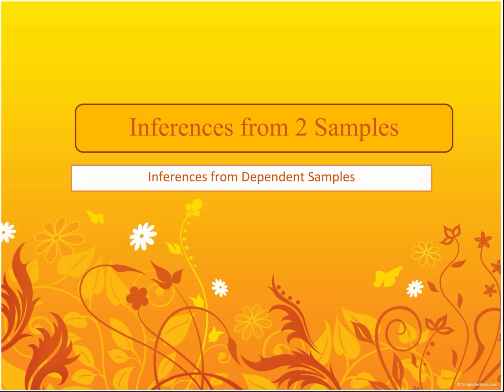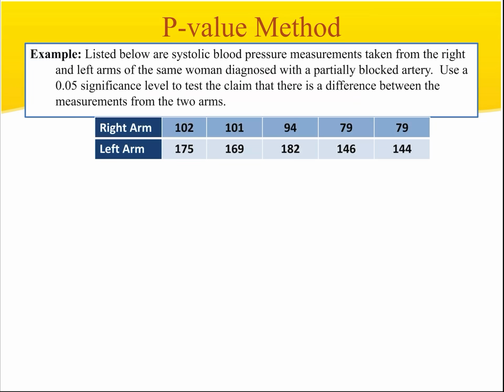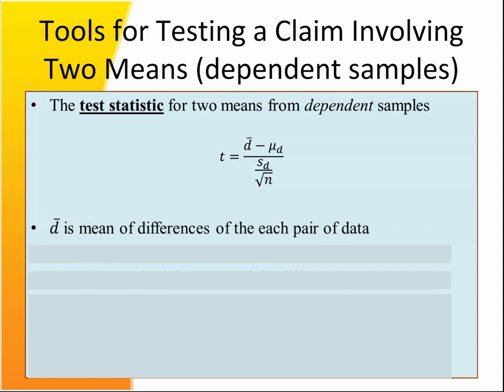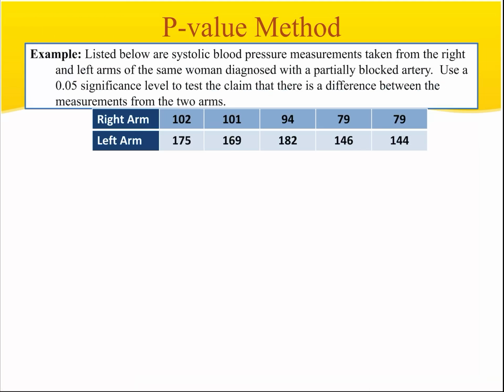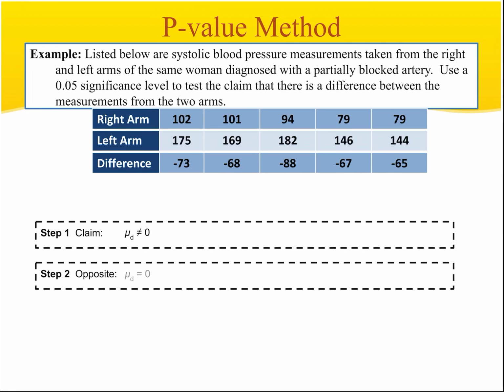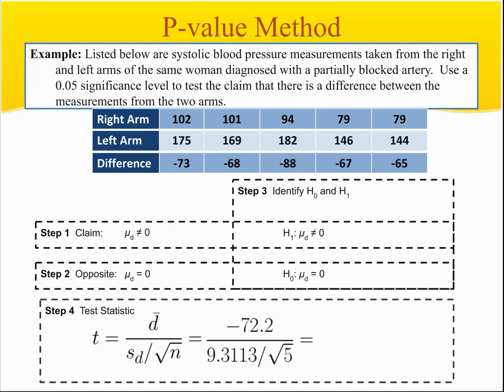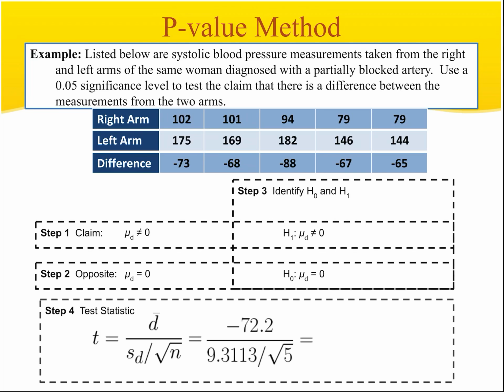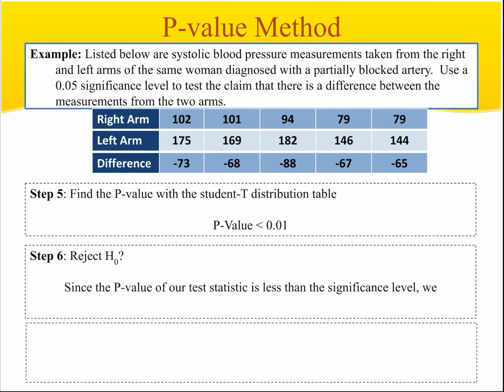Hypothesis Testing for Matched Pairs (Dependent Samples)